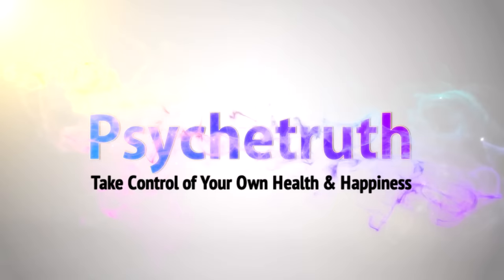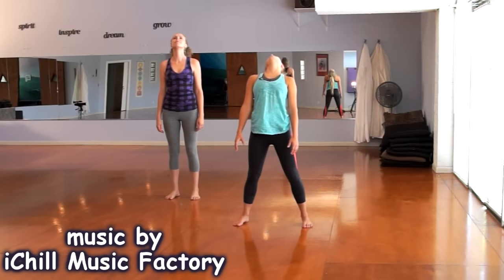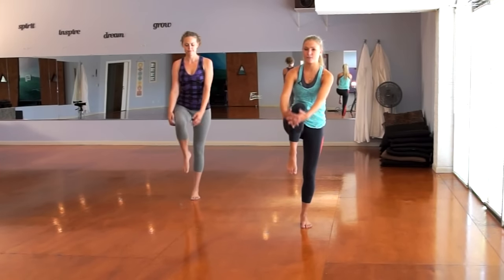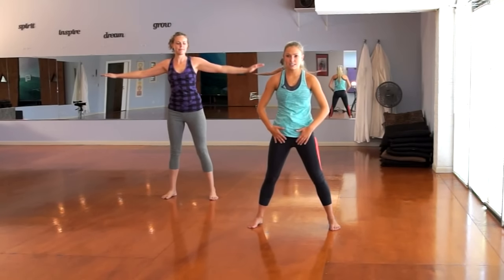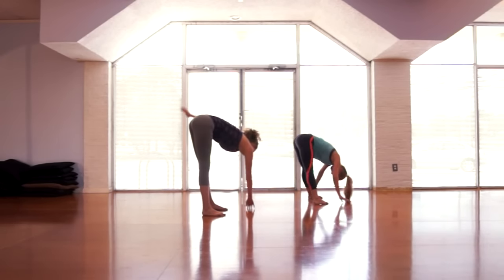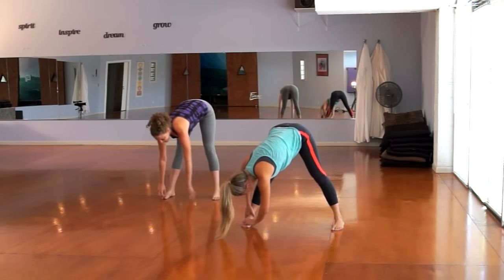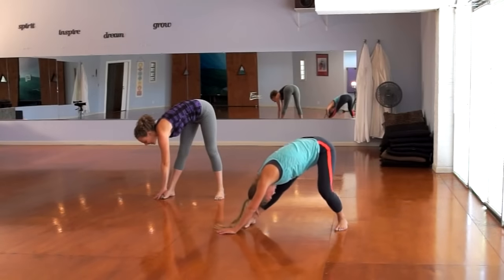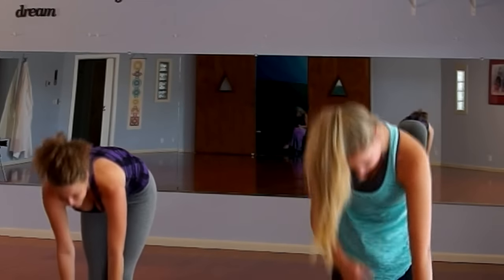Full Body Stretches, How to Stretch for Beginners, Part 1: Upper Body, Home Workout Follow Along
In this video, Donnie shares the basic stretches to relieve tight, tense shoulders due to bad posture, slouching or sitting for long periods of time.

FullBody Stretches, How to Stretch for Beginners, Part 1: Upper Body, Home Workout Follow Along

In this video, Donnie shares the basic stretches to relieve tight, tense shoulders due to bad posture, slouching or sitting for long periods of time. This warm-up is also great before or after a workout.  Follow along with Donnie to increase flexibility and relieve pain.

How To Stretch for Beginners, Safe Stretches for Full Body Yoga, Back & Leg Pain Relief, Sciatica

Yoga for Beginners | Weight Loss Yoga Workout, Full Body for Complete Beginners, 8 Minute Free Class